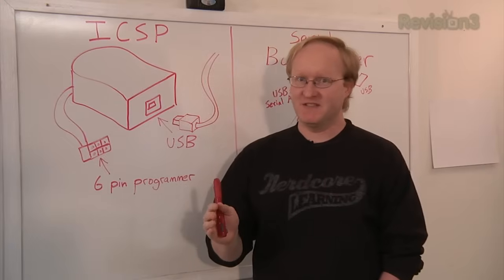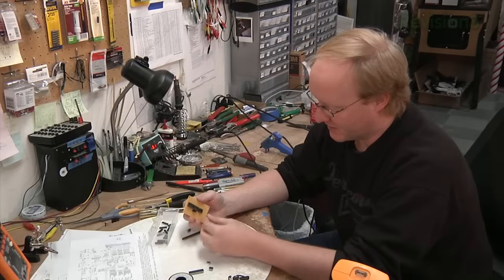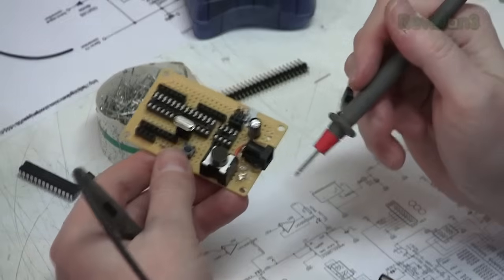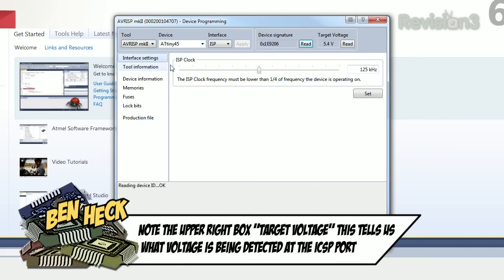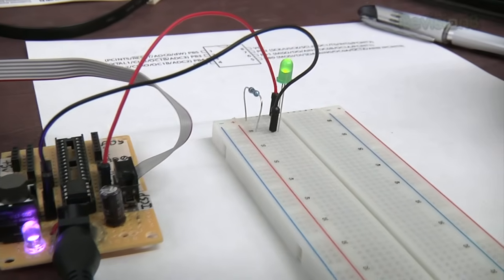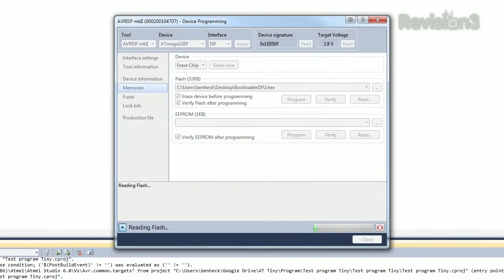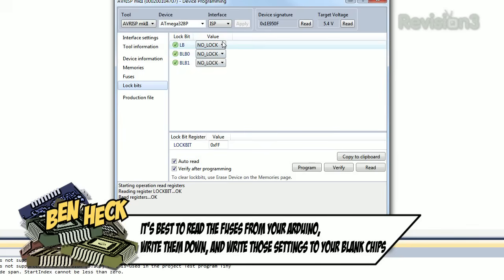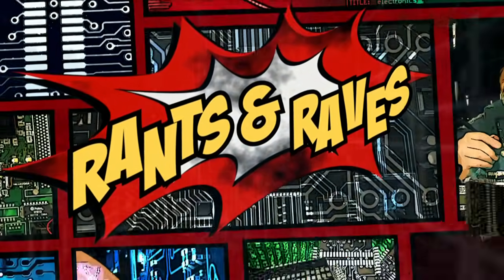How to Build an AVR Development Board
Ben shows you how to build your own AVR development board and how to use it in your projects.
Connect with The Ben Heck Show for more projects and tips